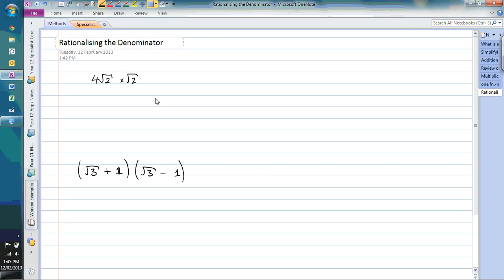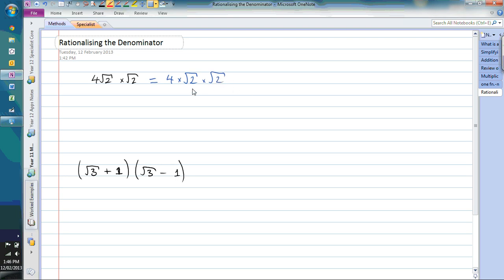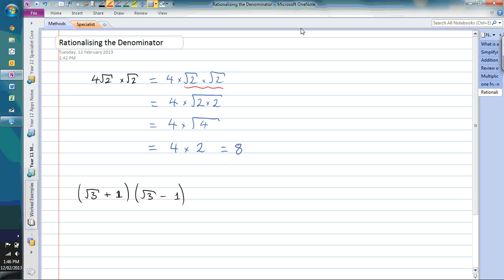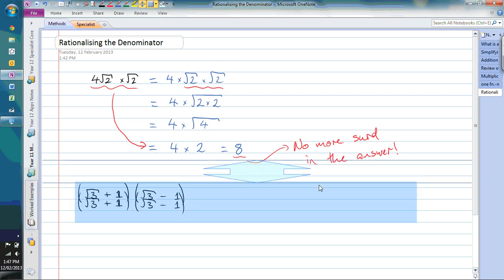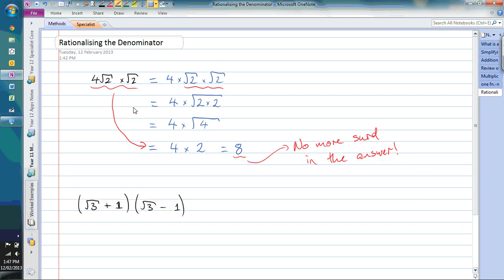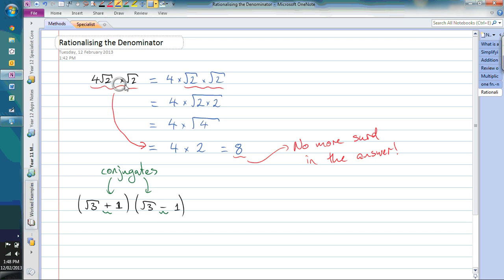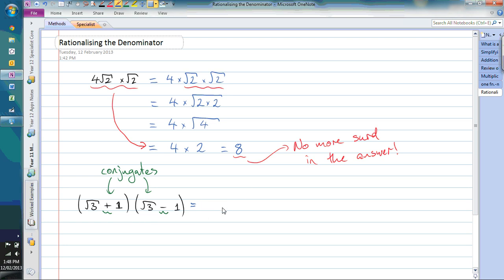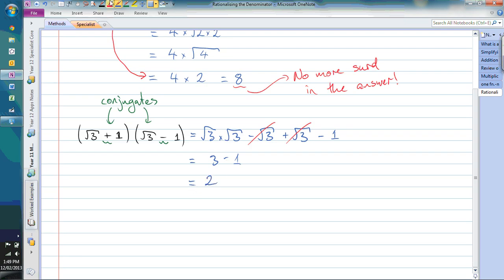Rationalising the Denominator